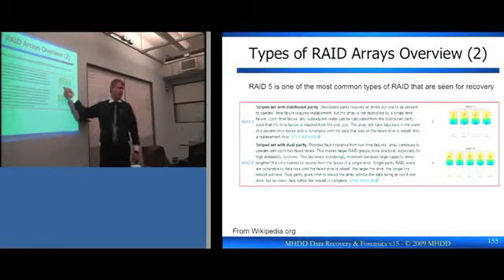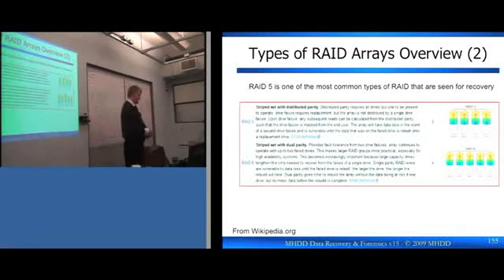Overview RAID Recovery vs Data Recovery SPKT clip1